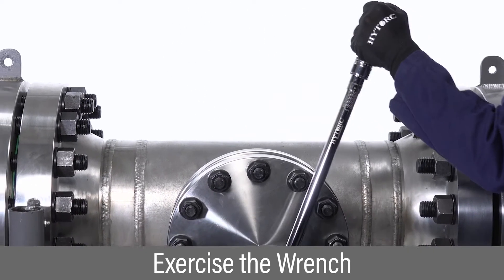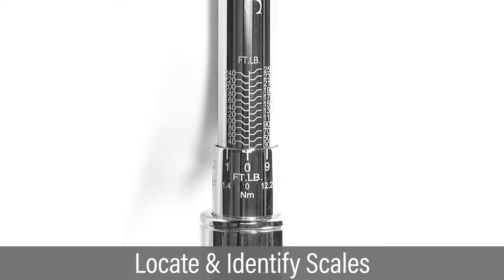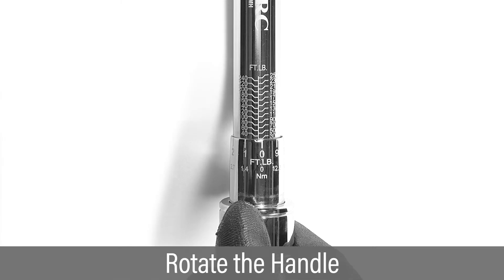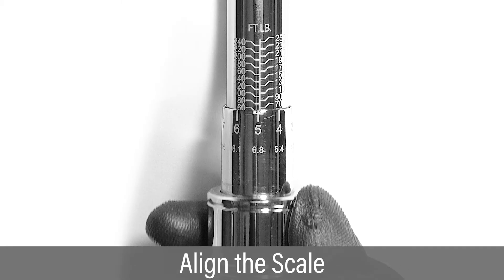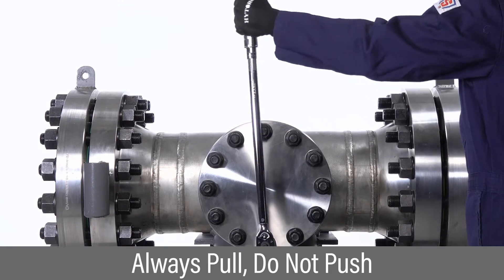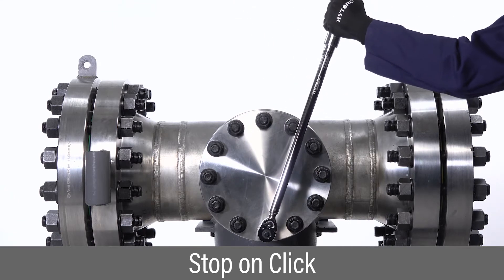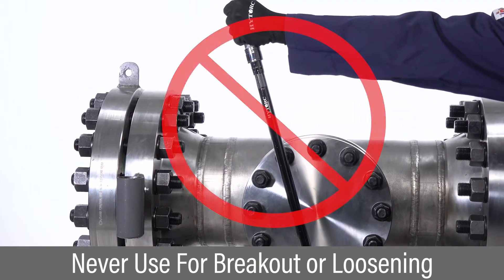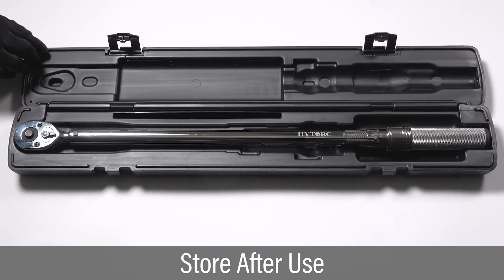How to use a Clicker Wrench - HYTORC Clicker Wrench Basic Operation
The HYTORC Clicker Wrench is a simple and convenient tool for tightening nuts to specification in a wide range of bolting applications. This micro-adjustable torque wrench is available in various drive sizes and torque capacities. Handles are lightly knurled for a tough, non-slip grip. The tool has a spring-loaded pull down Lock Ring and an easy-to-read laser-etched scale to quickly and easily set torque. The wrench also features a quick-release button for easy socket removal. The HYTORC Clicker Wrench is supplied with an ISO certified calibration certificate.

The Quick Release Button, conveniently located near the drive, easily engages and disengages the socket from the drive and provides strong socket retention.

The Ratchet Reversing Lever quickly and conveniently changes the ratcheting direction. The lever has three positions: Clockwise, Counter-Clockwise, and Locked.

The spring-loaded positive Lock Ring easily and securely sets the torque value. The laser-etched torque scales are clearly legible in both imperial and metric.

Before beginning exercise the wrench across the torque range of the tool on a bolt several times in both directions. In this video we will set and apply 65 foot-pounds of torque. Locate the vertical center line with graduated horizontal marks at ten foot pound increments. Identify the scale at the edge of the adjusting color that measures in one foot-pound increments. Pull outward on the lock ring at the base of the handle to unlock for adjustment starting from the lowest torque setting. Rotate the handle clockwise to increase torque, always adjusting torque from lower to higher. Rotate until the vertical center line aligns with the 60 foot-pound horizontal line and then continue clockwise until the five on the center line is set to a torque value of 65 foot-pounds. Release the  spring-loaded lock ring to lock the torque. Engage the socket over the square drive and position the wrench at about 90 degrees to the right so that you can pull and not push on the wrench. Pull the wrench slow and steady from the middle of the handle while avoiding any jerking motion. Stop pulling once the audible and tactile click indicates target torque has been reached. Relax your pull, remove the wrench and proceed to the next bolt. It is not necessary or advisable to pull it a second time. Never use the wrench for breakout or loosening operations as this may result in damage of the tool and loss of accuracy. An extension or cheater bar should never be used. When complete wipe down the tool, reset it to the lowest torque setting, and store in the case.